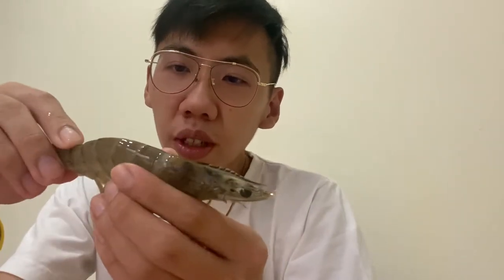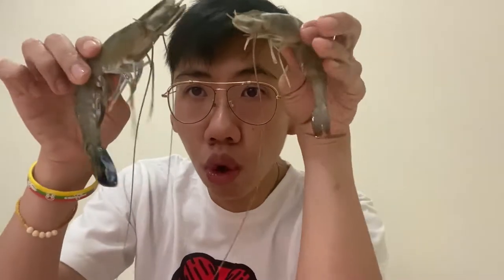How to De-shell & De-gut Prawns With Singapore Young Fish seller Baron Ang Vlog #13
Hi everyone, its me again!! The Singapore Young Fish Seller!!!

In this vlog, I will be showing everybody how we should go about de-shelling and de-gutting the prawns. Sometimes, you will get the urge to cook a bowl of instant noodles with some prawns added in it. But the problem is that, you do not know how to de-shell and de-gut the prawns.

Fret not, I am here to teach you how to do it in 3 steps only. Watch the vlog, and you will get the hang of it in no time. Sit back, relax and learn through this week vlog.

If you are interested in knowing and learning about seafood,